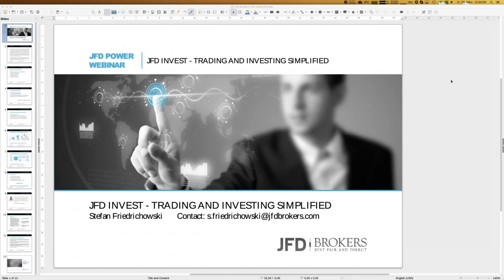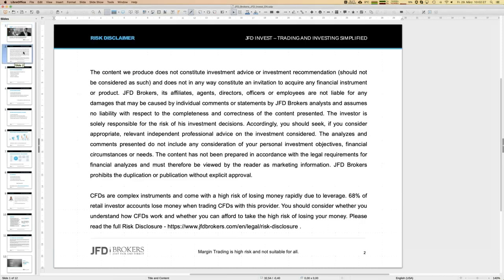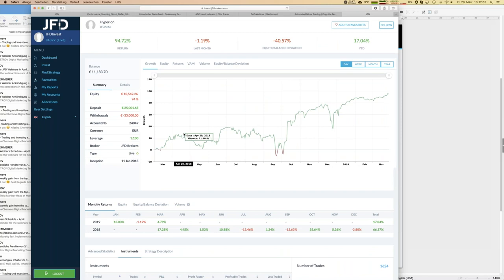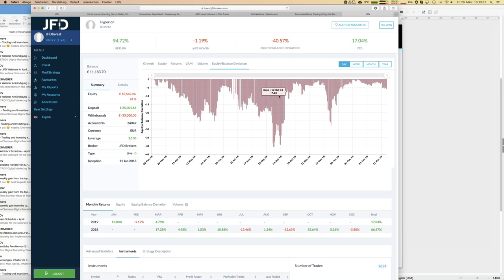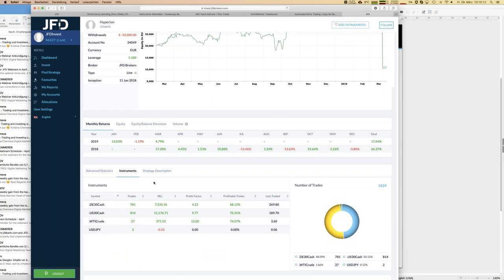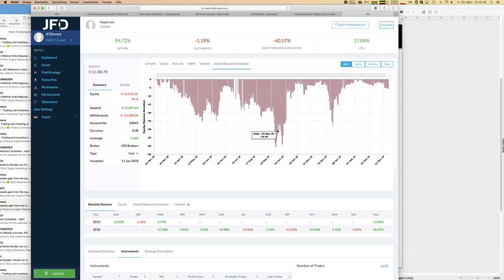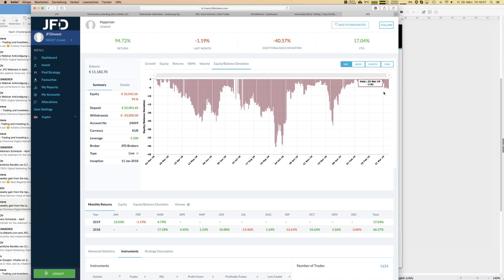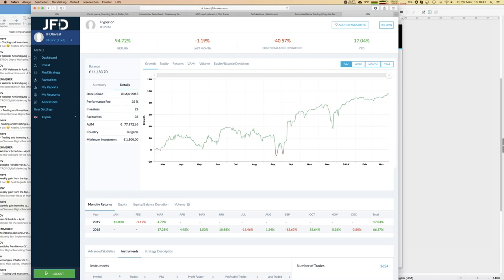JFD Invest – Trading and Investing simplified – Highlights of the Week 20190329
76% of retail investor accounts lose money when trading CFDs with this provider. You should consider whether you understand how CFDs work and whether you can afford to take the high risk of losing your money. Please read the full Risk Disclosure